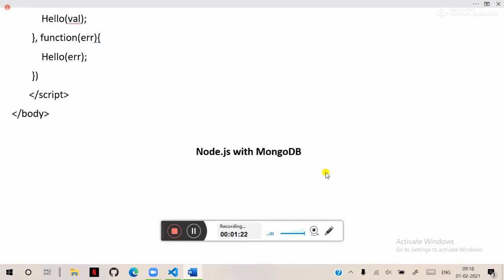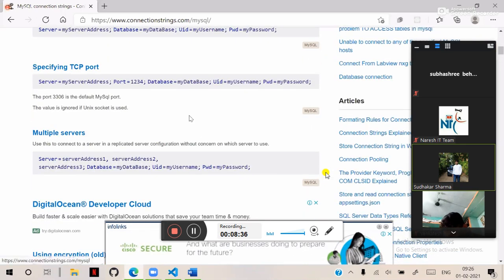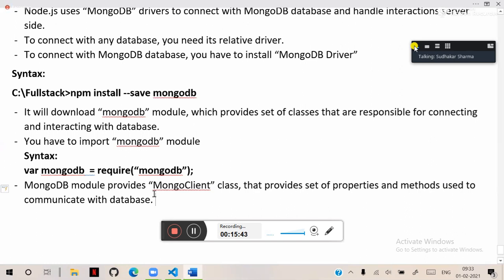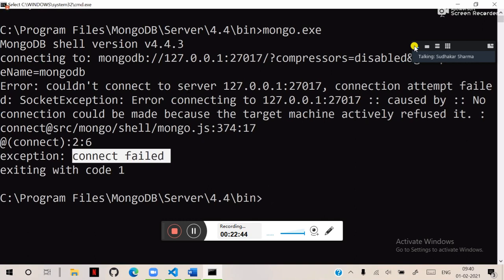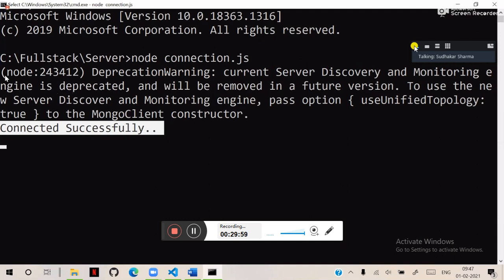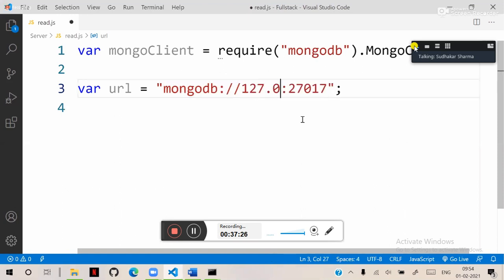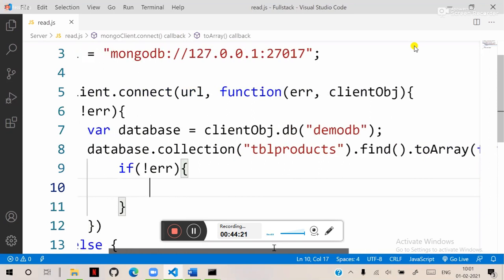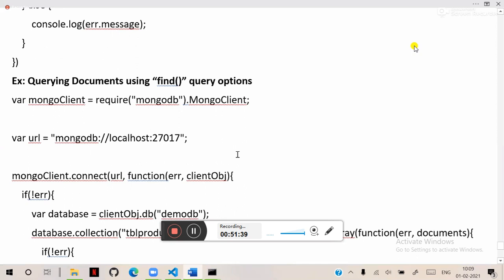Node js tutorial 6